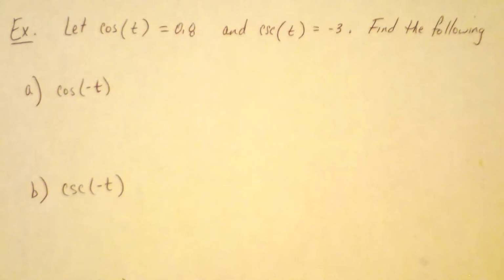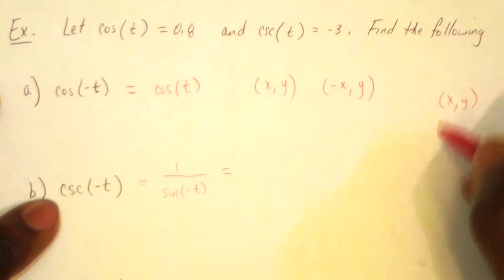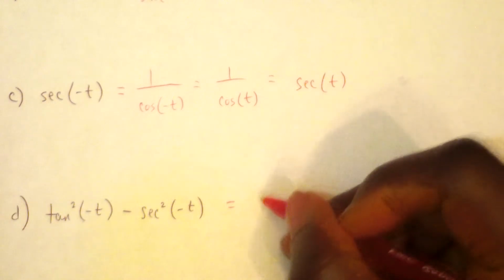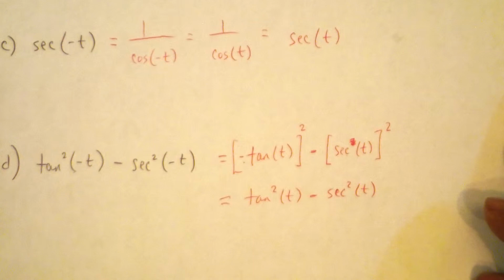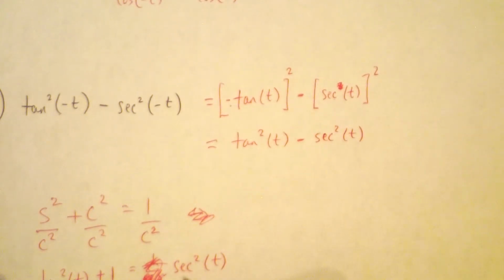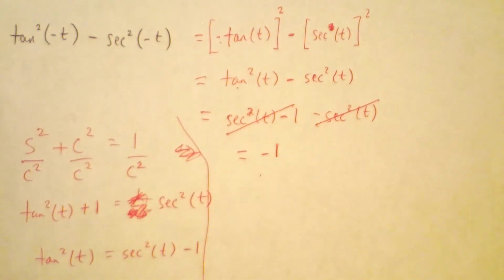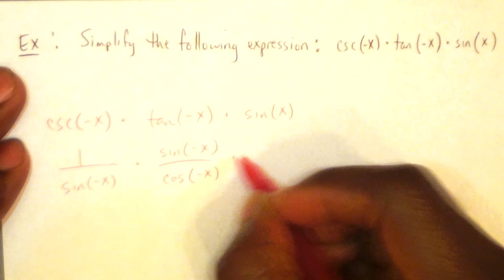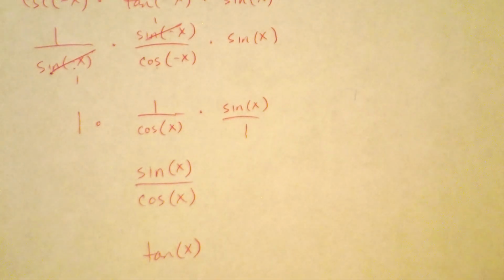trig fcns as even and odd exs